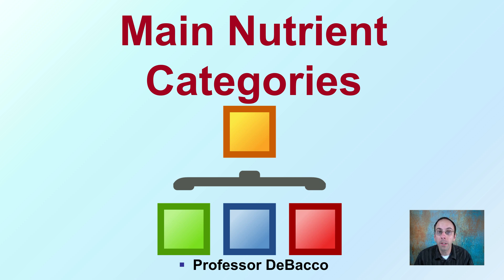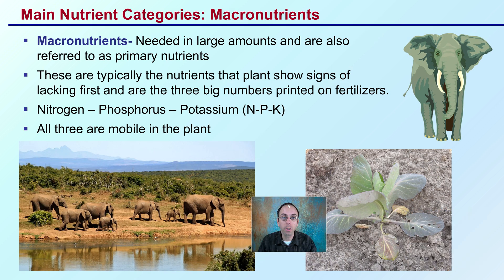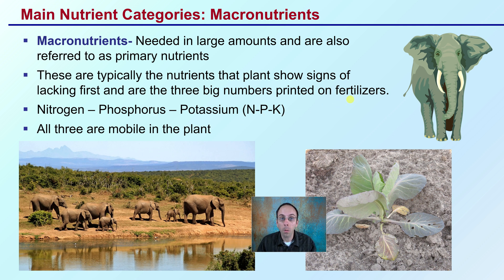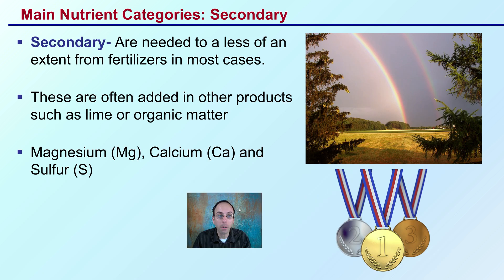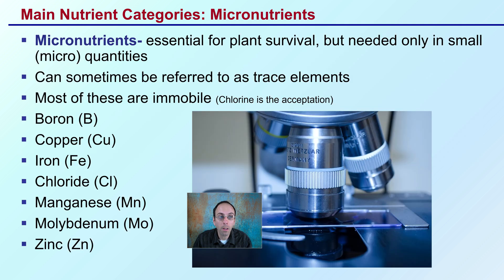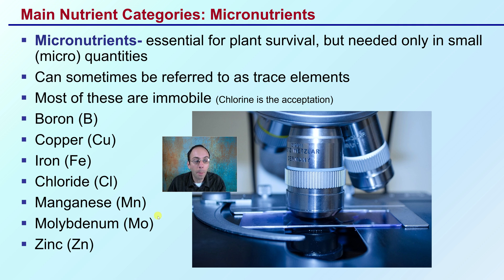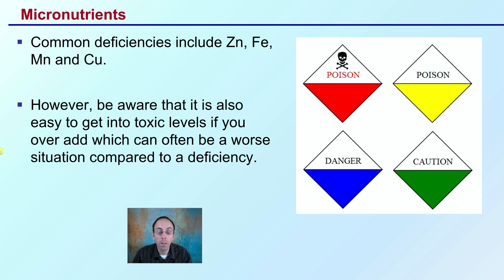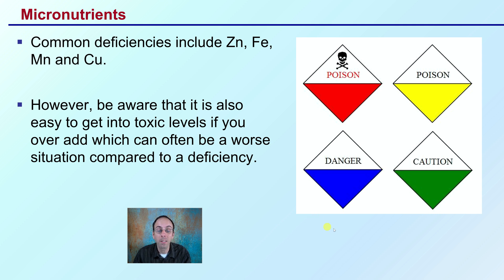Main Nutrient Categories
Macronutrients- Needed in large amounts and are also referred to as primary nutrients
Nitrogen – Phosphorus – Potassium (N-P-K)

Secondary- Are needed to a less of an extent from fertilizers in most cases.
Magnesium (Mg), Calcium (Ca) and Sulfur (S)

Micronutrients- essential for plant survival, but needed only in small (micro) quantities
Boron (B)
Copper (Cu)
Iron (Fe)
Chloride (Cl)
Manganese (Mn)
Molybdenum (Mo)
Zinc (Zn)

Helpful “Review Sheets” to use while you watch the video can be found at…

“Review Sheets with Answers” so you can check your understanding can be found at…

*Full work cited for "Main Nutrient Categories" can be viewed